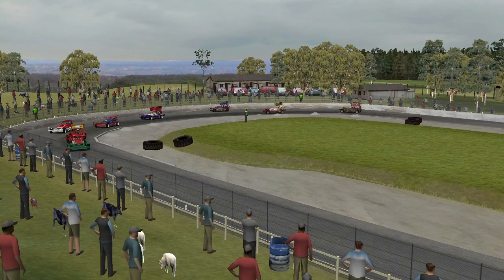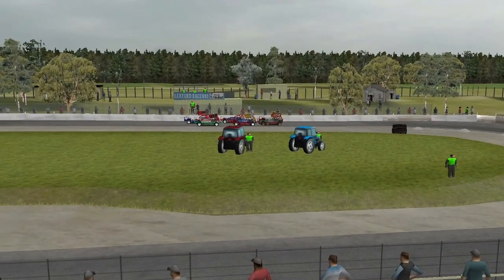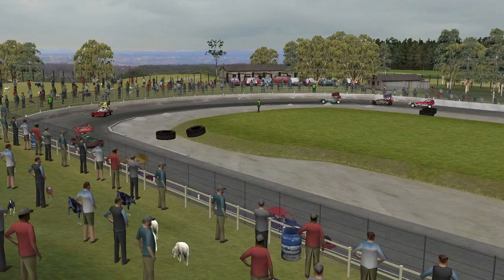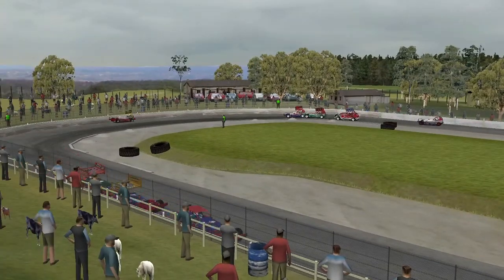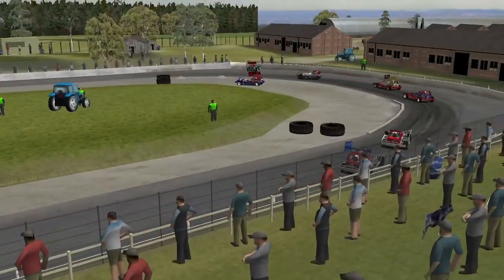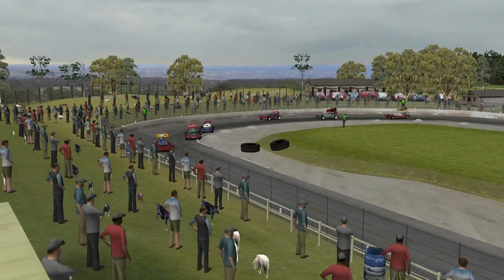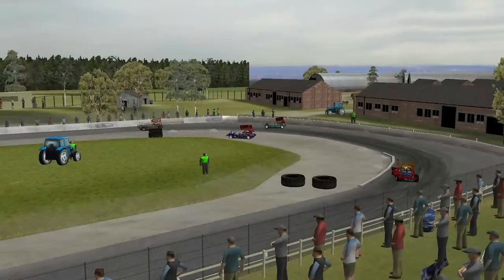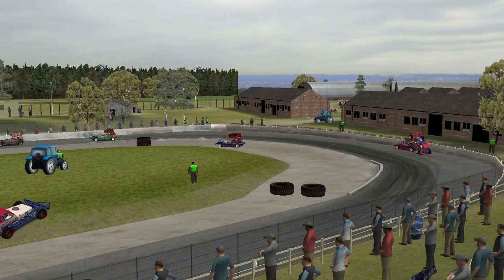Heritage Stock Cars Heat 3 Barford 26/6/21